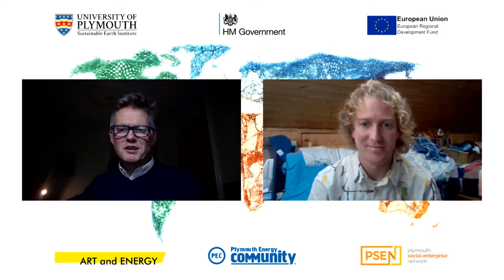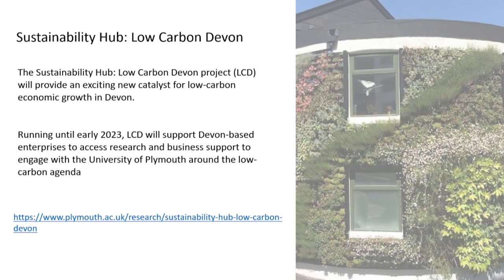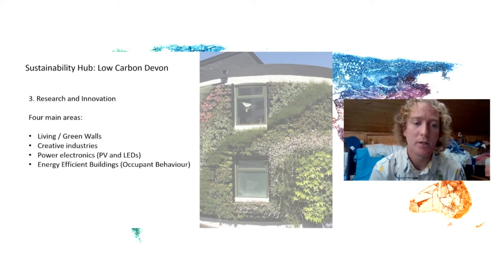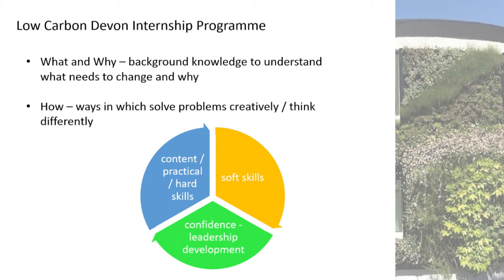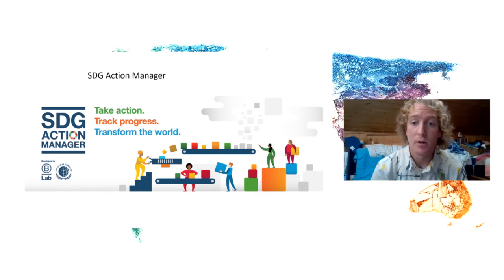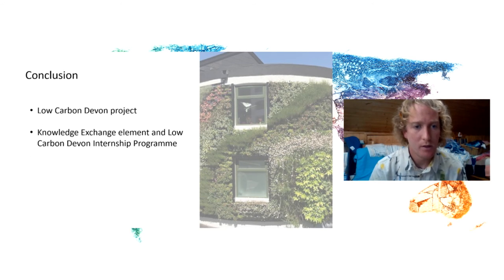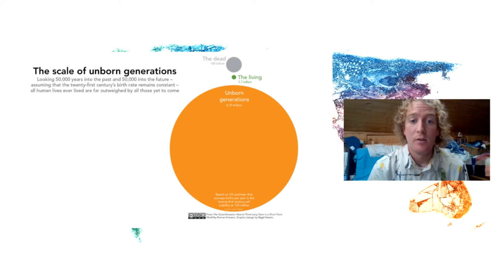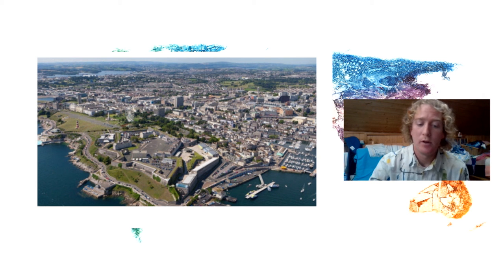Mission Possible Event | Christopher Woodfield, Low Carbon Devon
Christopher Woodfield, Knowledge Exchange Officer for Low Carbon Devon introduces the project's innovative internship programme.